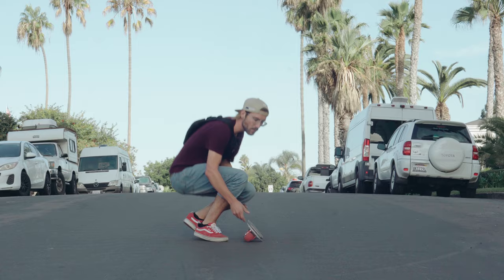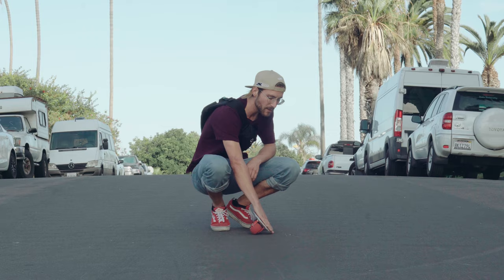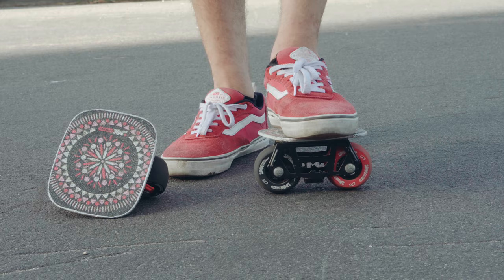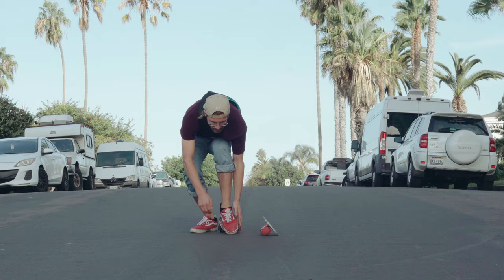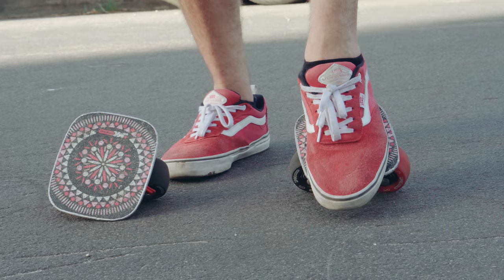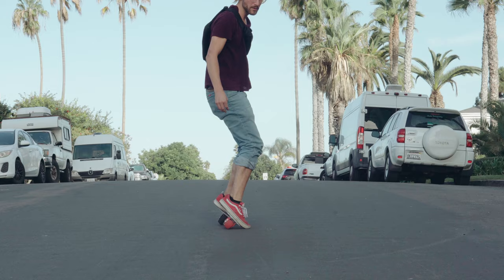How to Freeskate | Beginner Tutorial!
How to freeskate for beginners! If you're just starting out, this freeskates tutorial will give you everything you need to need to get started on free skates.

👇 Products we recommend 👇

➿ FREESKATES ➿

🛡️ PROTECTIVE GEAR 🛡️

Ankle Guards

✨ BEARING CLEANING ✨